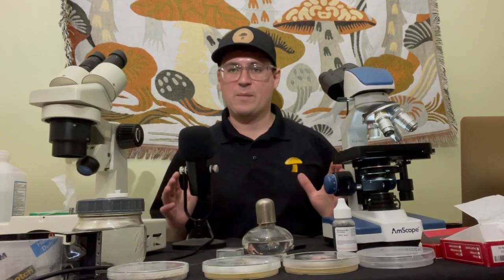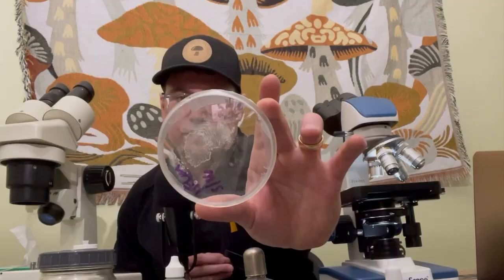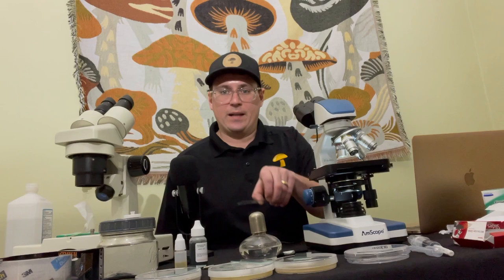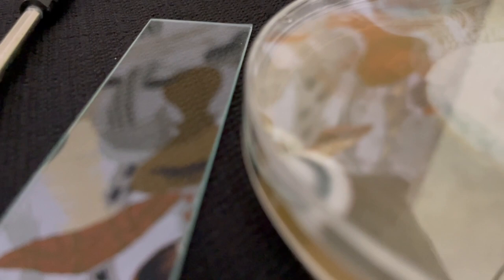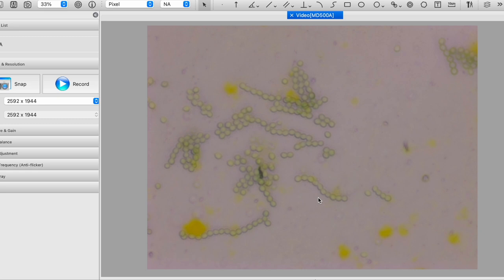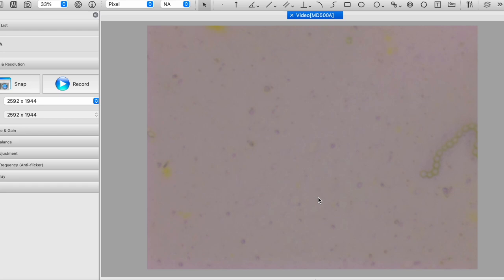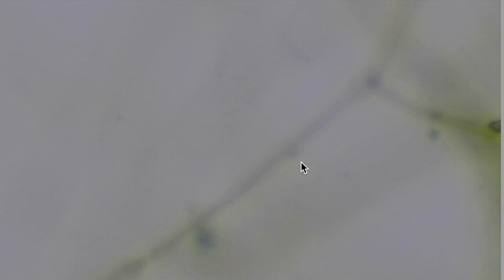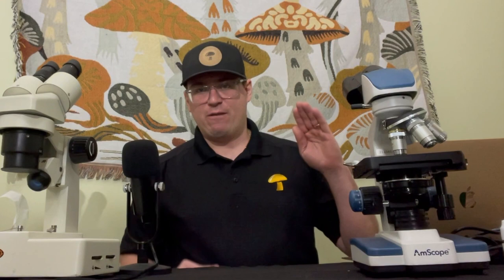Microscope Slide Prep: Observing Spores and Finding Clamp Connections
This video breaks down a few different procedures for preparing slides for microscopy in mycology.  Three common methods: Wet Prep, Heat Fixing and Scotch Tape Prep are used to observe spores and mycelium under the microscope.  Enjoy and MUSHLOVE!

Amscope link
AmScope - 40X-2500X LED Digital Binocular Compound Microscope